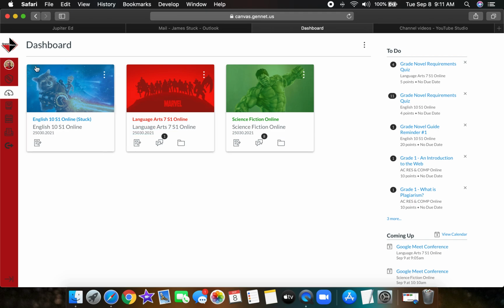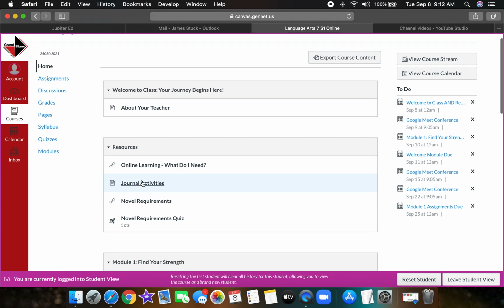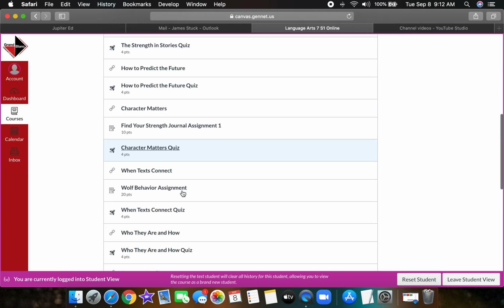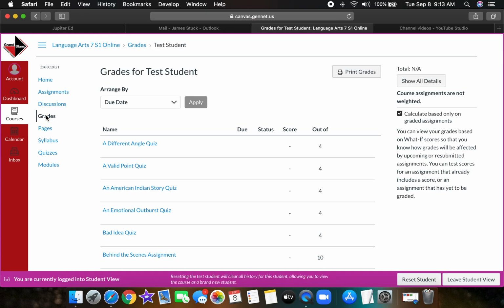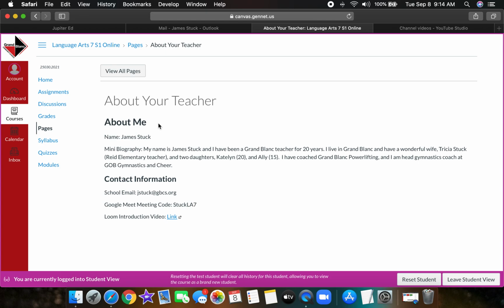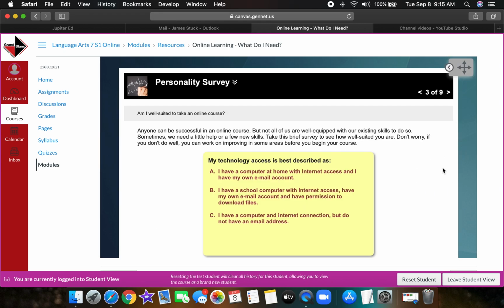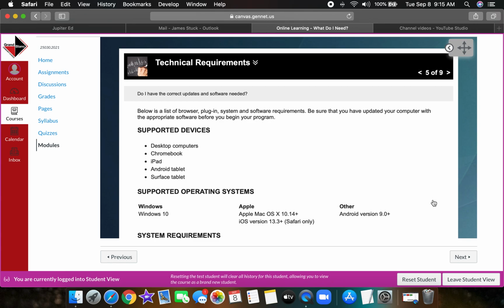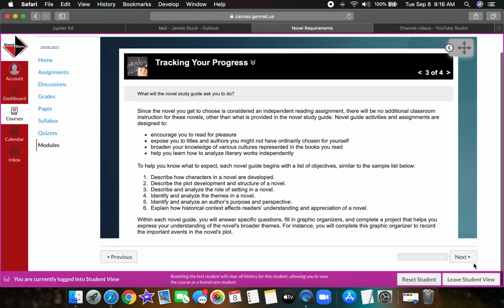Getting Started in Canvas Language Arts 7 (virtual)